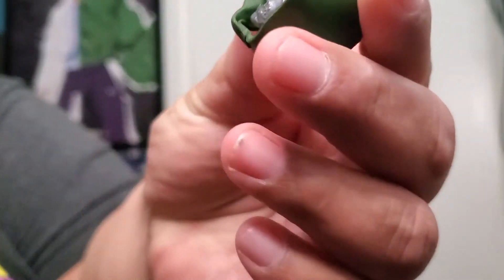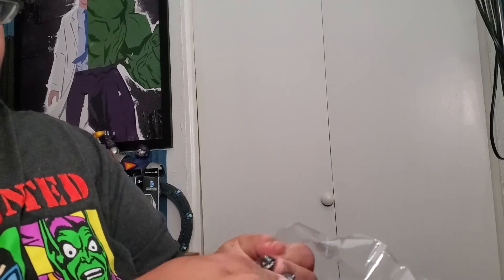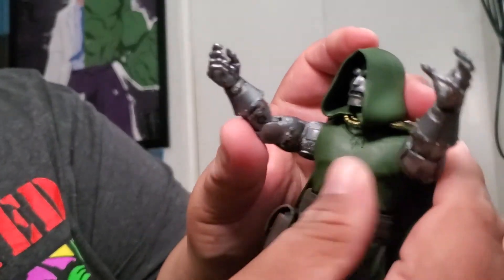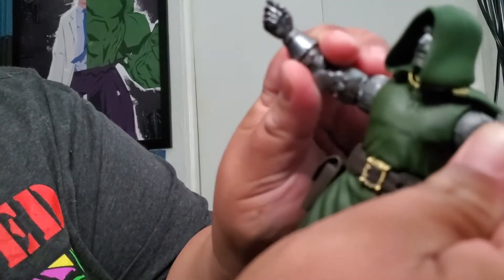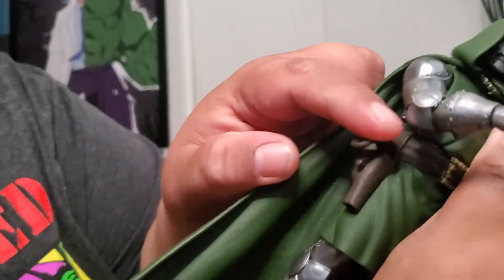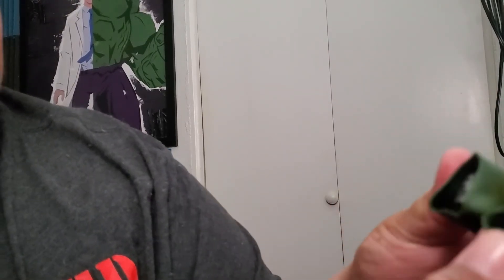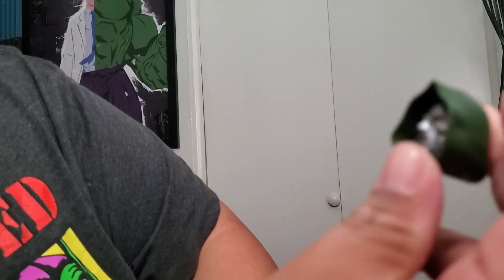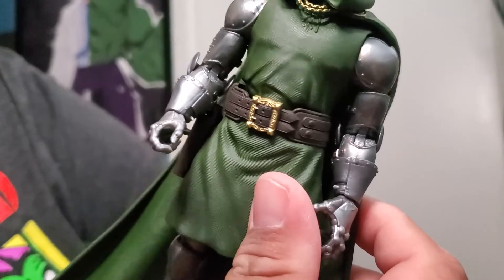Marvel Legends Fantastic Four Dr. Doom Review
Buttered Biscuits here and this is my 1st ever toy review. Today, I review the Marvel Legends Fantastic Four Dr. Doom!! My favorite villain of all time!! Hope you enjoy.

Don't forget to check out my Mixer channel for even more nerdy fun.